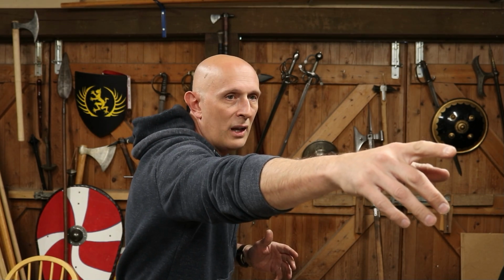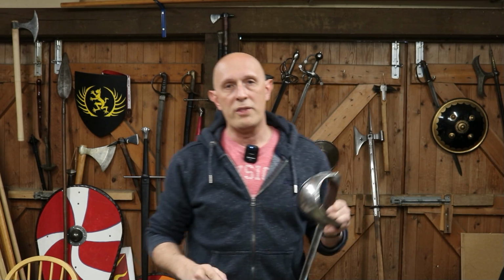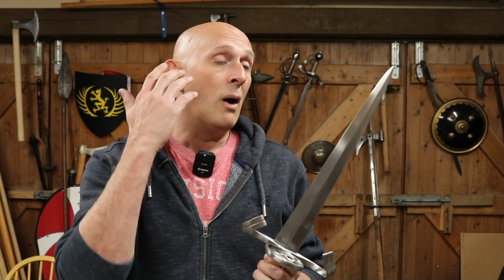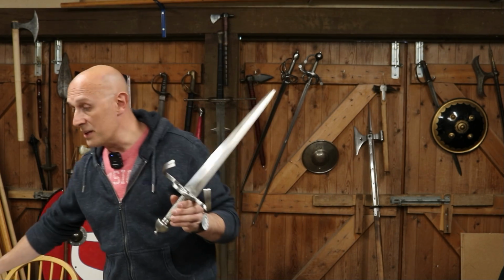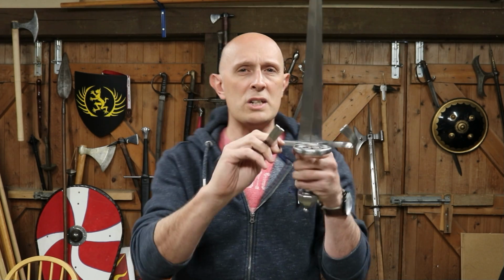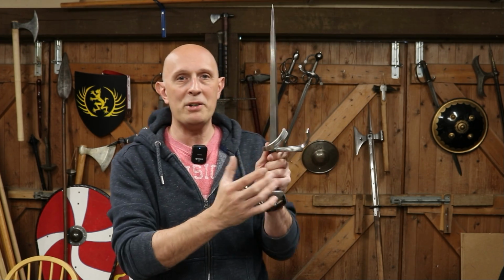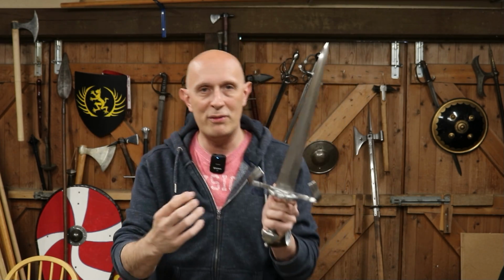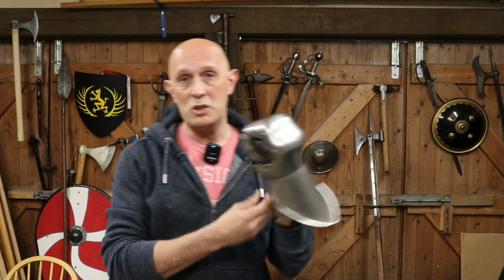Best SELF DEFENCE DAGGER Against Swords in HISTORY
What are the best features in a self defence dagger historically used against swords? Previous sparring video